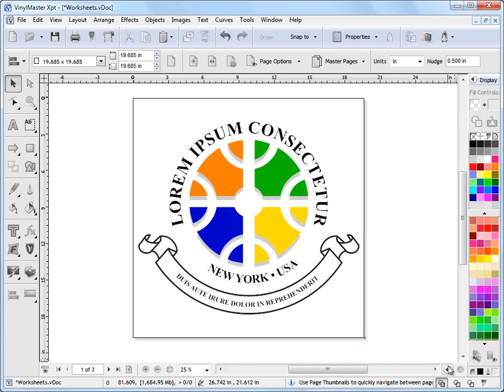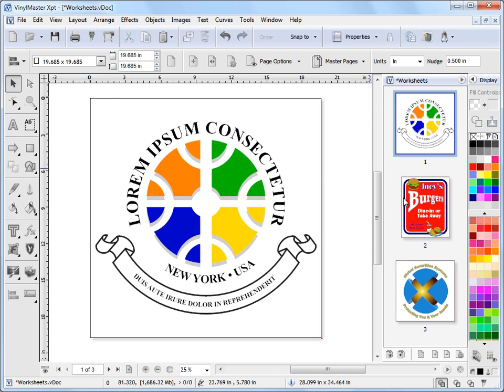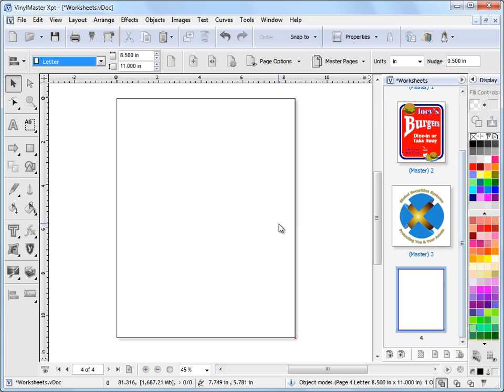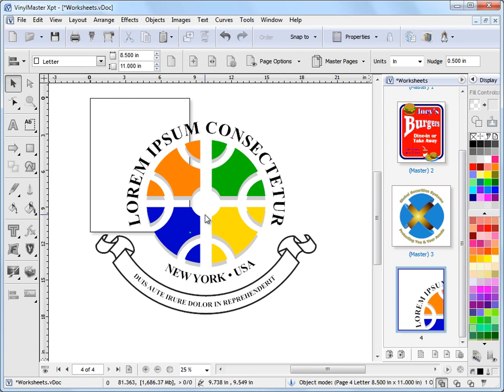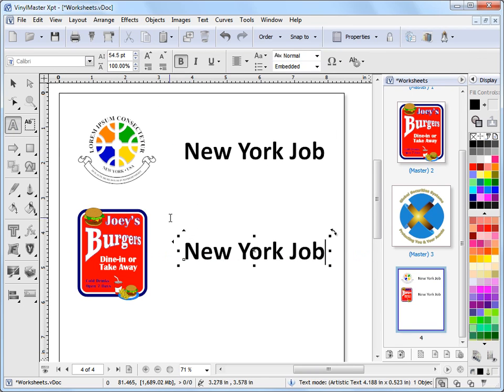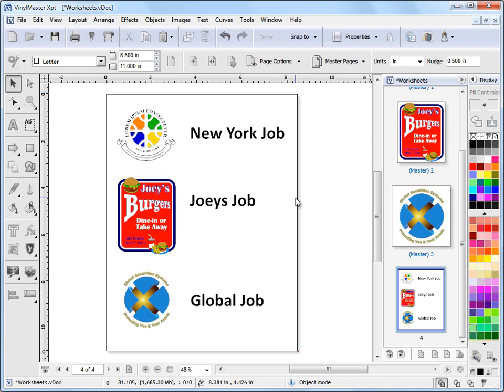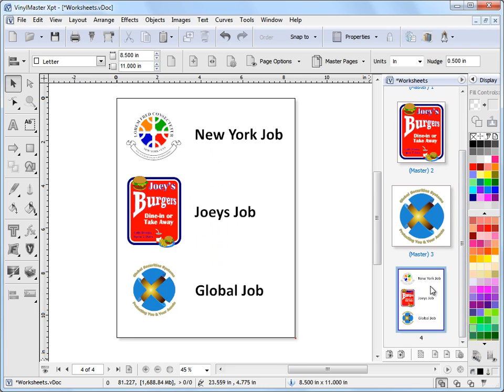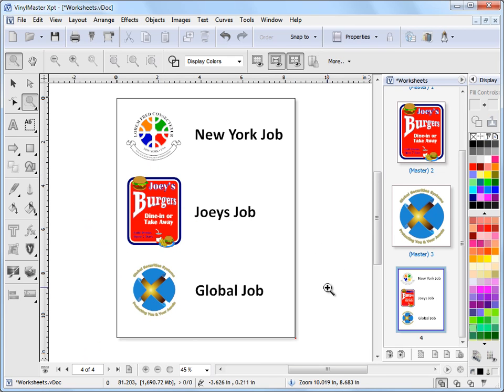VinylMaster Worksheets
How to create Worksheets in VinylMaster